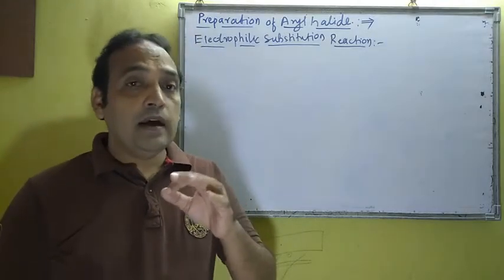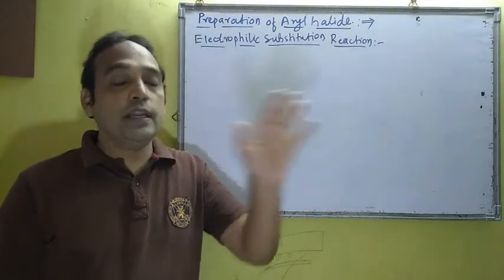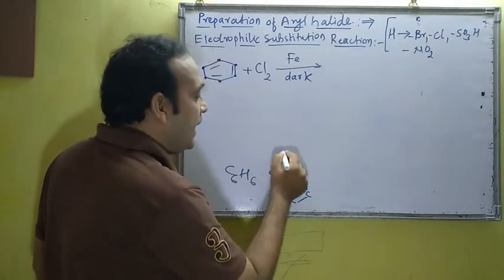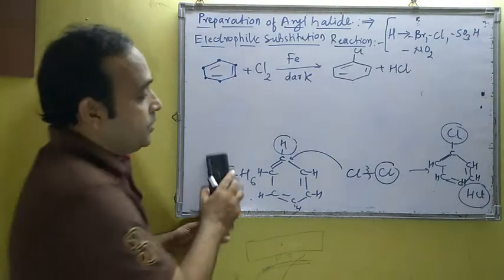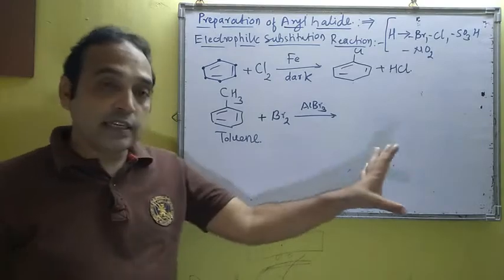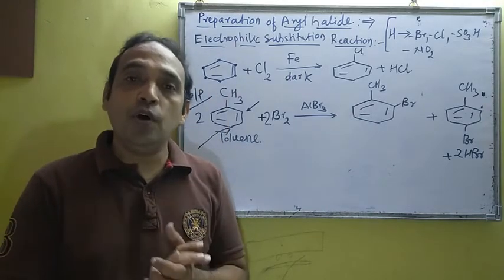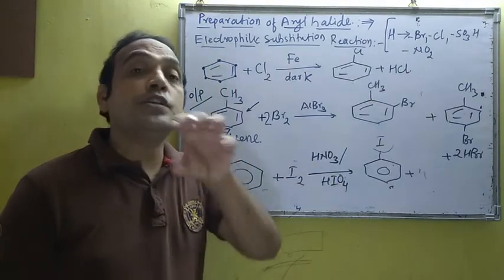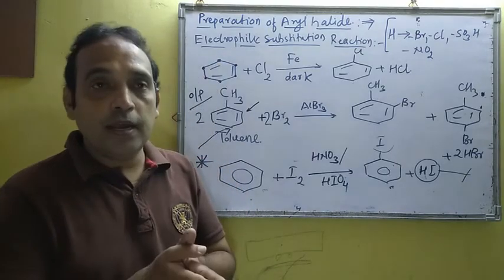Halogen Derivatives...preparation of Aryl halide lecture no.6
preparation of Aryl halide by Electrophilic substitution reaction. state board ...XII Science